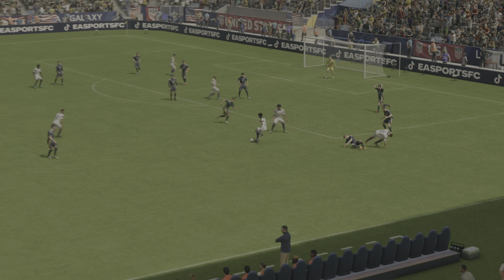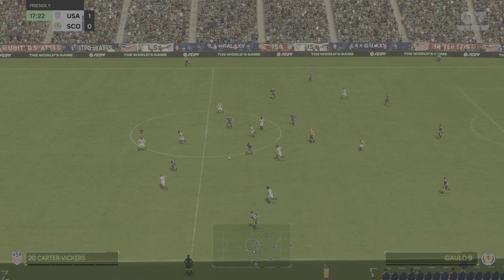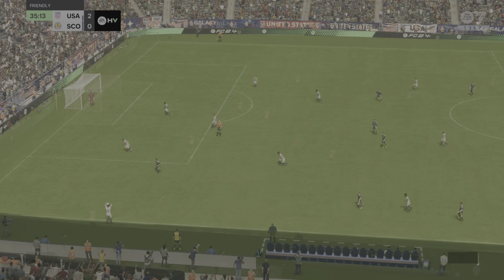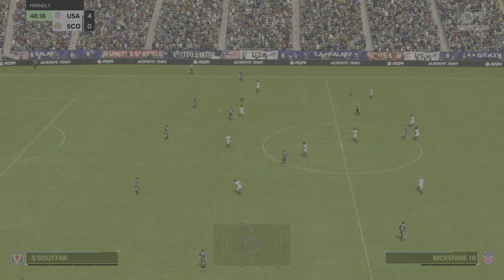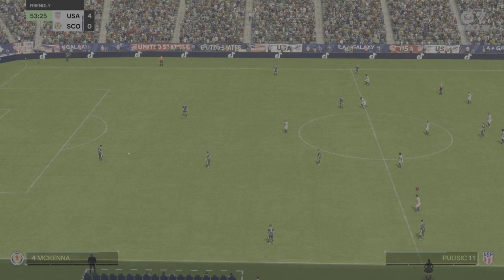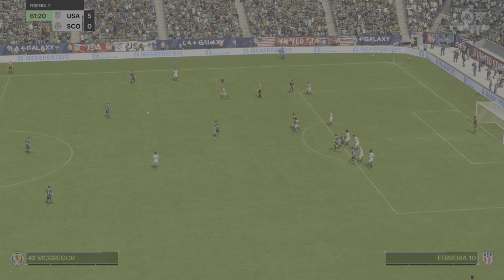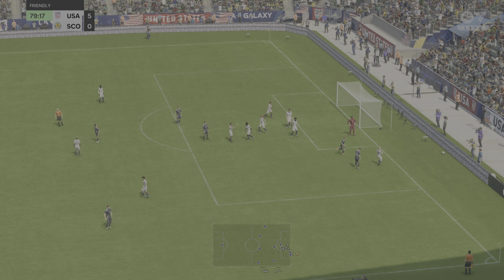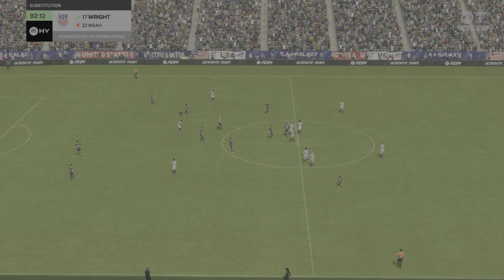USA vs Scotland [ 5:0 ]